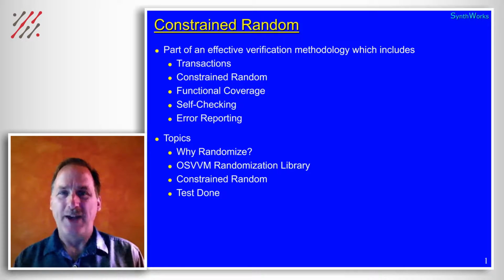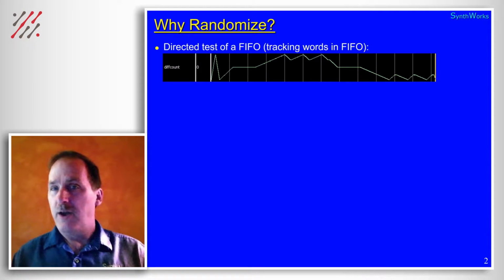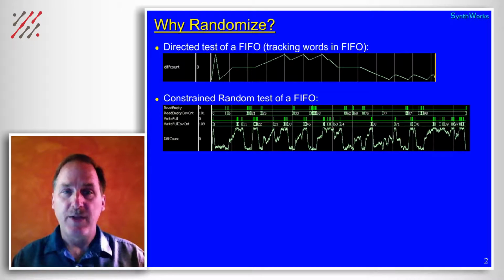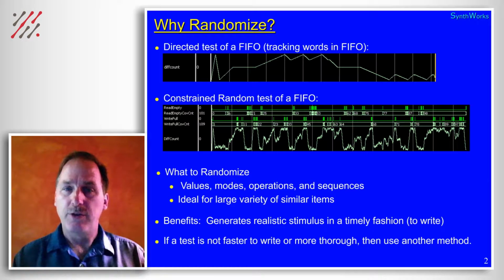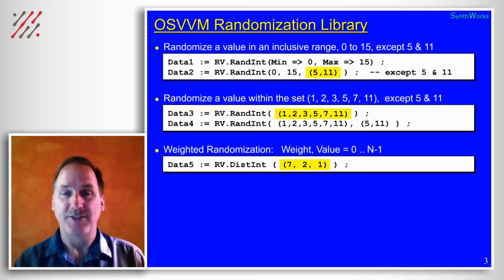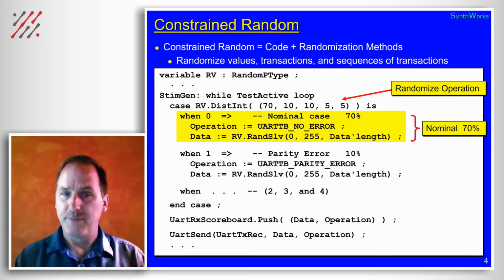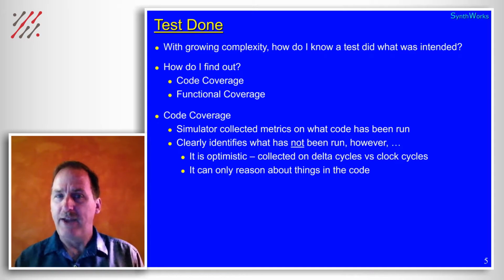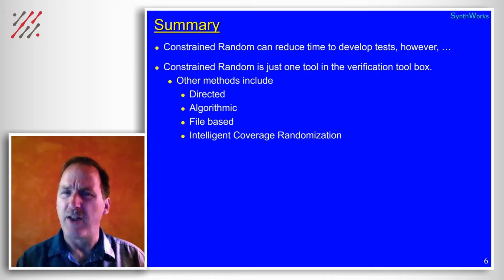Why should I do FPGA Verification with VHDL? - Part 4